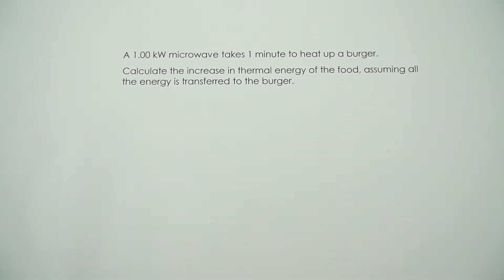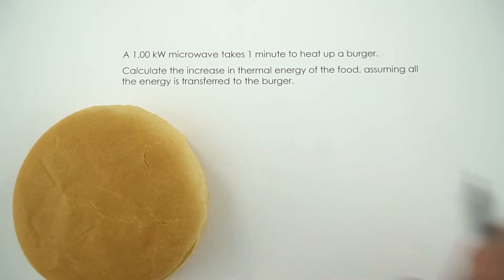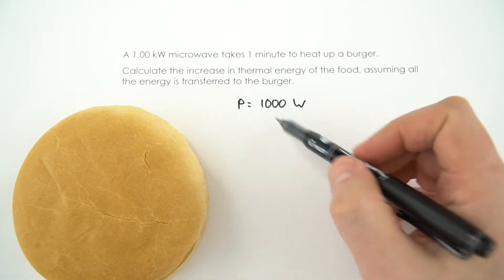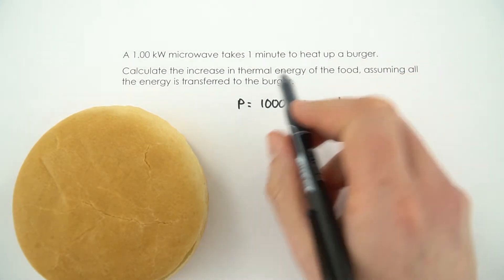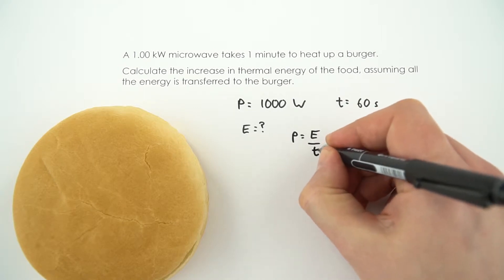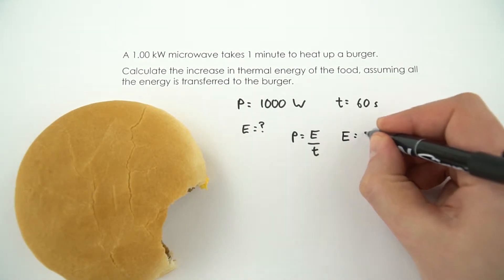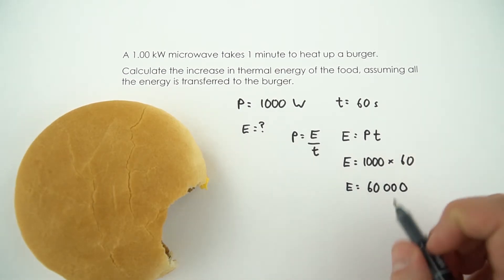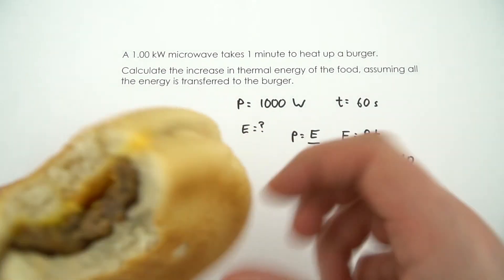Power to Heat a Burger - WORKED EXAMPLE - GCSE Physics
This video is a worked example for a question about calculating the energy transferred by an object with respect to its power. This is a popular question for students to be asked and this one in particular is specific to heating a burger.

The question is as follows:
A 1.00 kW microwave takes one minute to heat up a burger. Calculate the increase in thermal energy of the food, assuming all the energy is transferred to the burger.

Lewis

Relevant for GCSE Physics 9-1 in the following exam boards:
Edexcel
CCEA
OCR A
OCR B